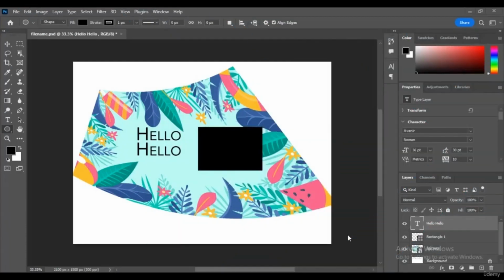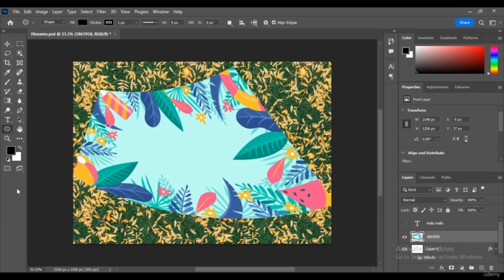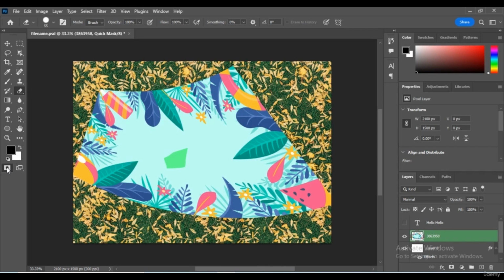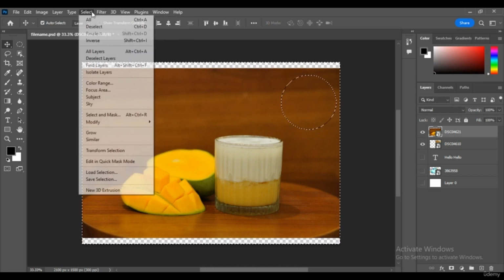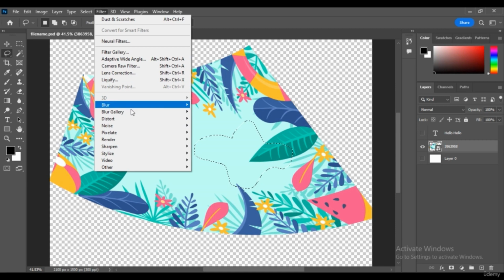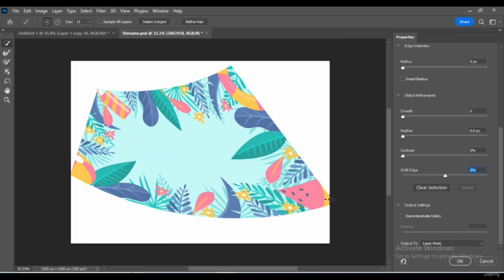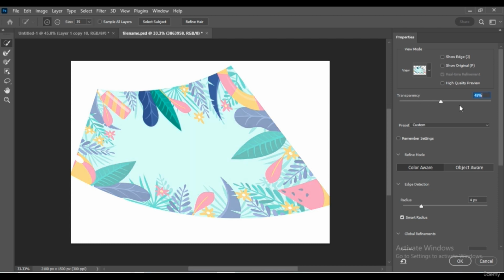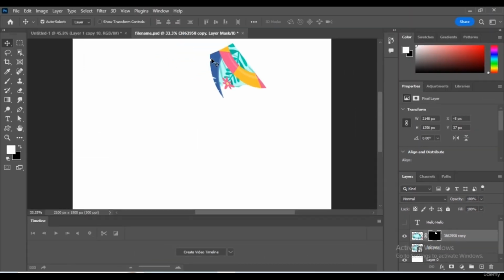Part 4 | 2022 Photoshop Basic Tutorial (Basic to Mastery) | Masking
Adobe Photoshop 2022 is one of the most popular image and photo editing software in the world used by millions of people and thousands of studios. Today, let us learn together its basic interface, navigate through the tools and many more.

Get ready to unleash that designer within!